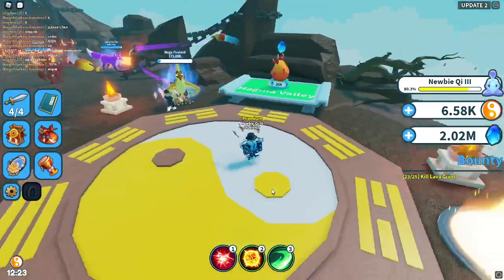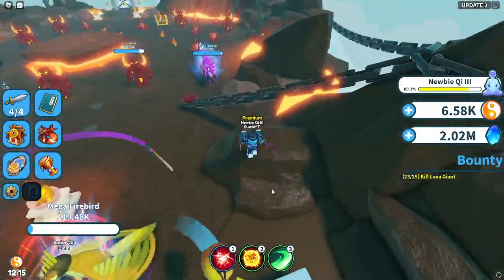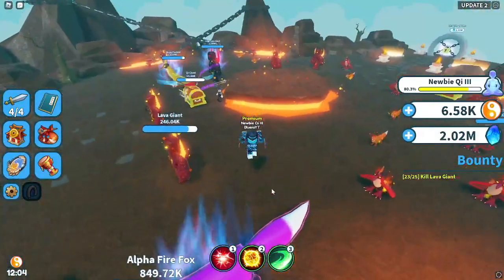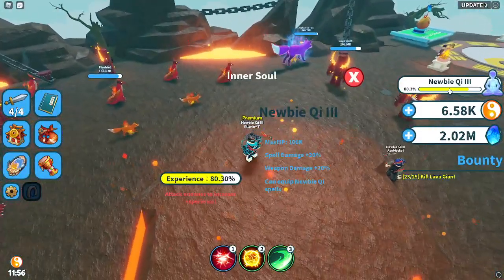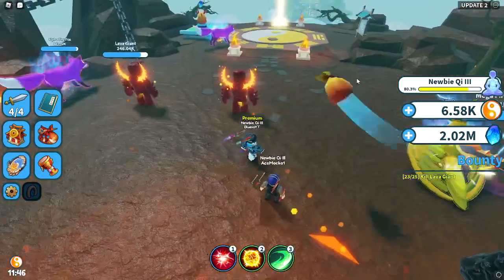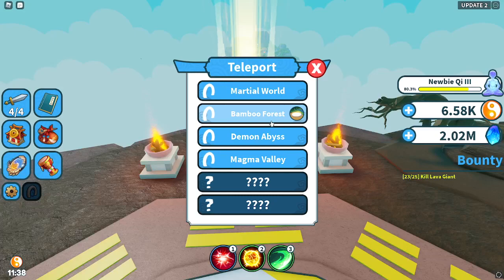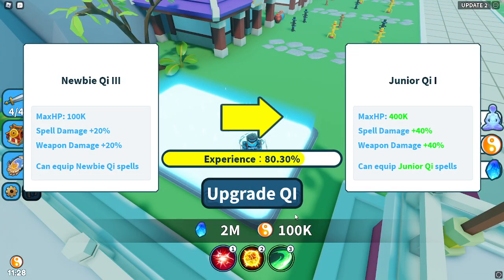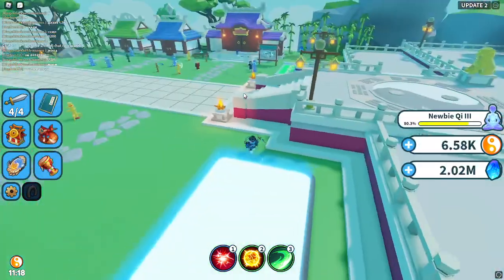How To Train Your Inner Soul In Weapon Fighting Simulator! (Roblox)